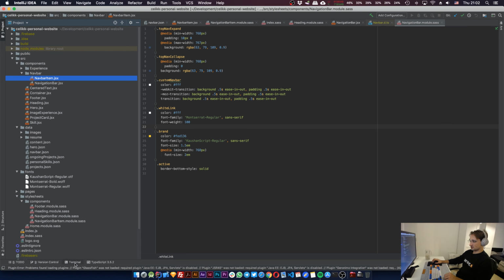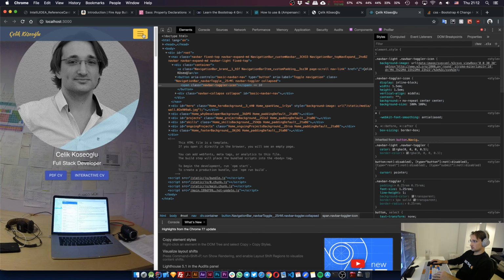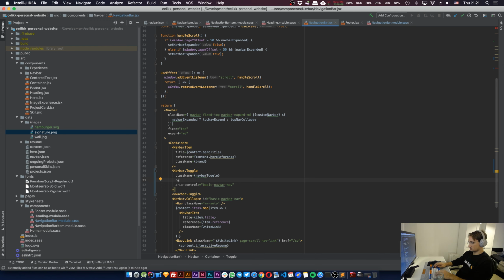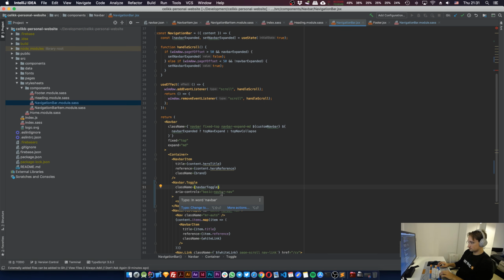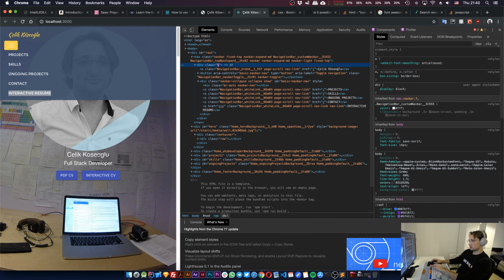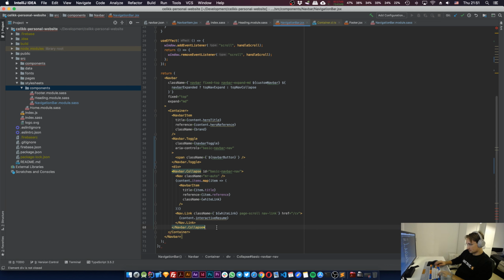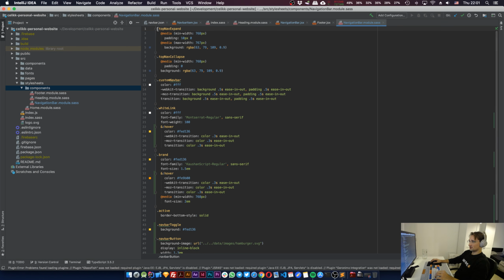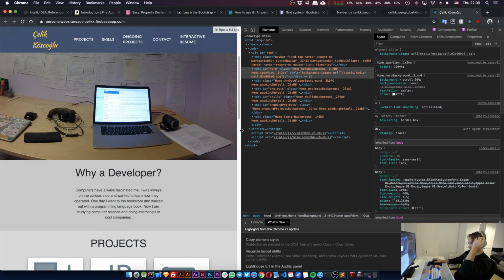Personal Website with React - Finishing the Navbar Work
In this video, I customise the navbar toggle button colour in mobile, and adjust the final margins. Then I go ahead and merge the navbar branch to master and do a deployment.